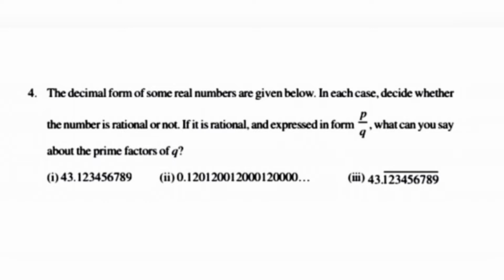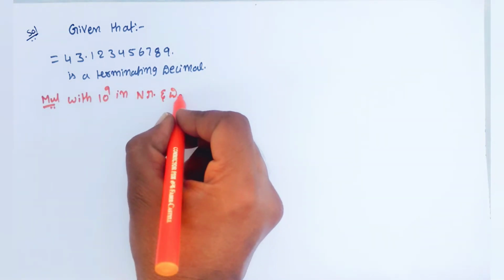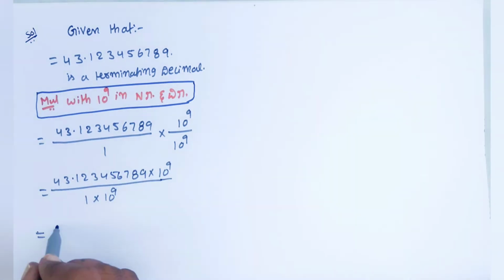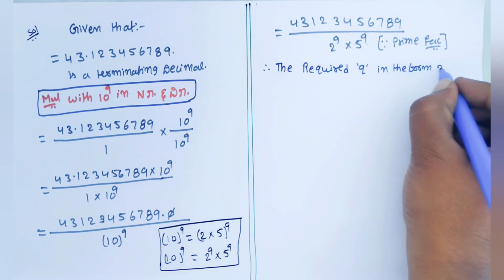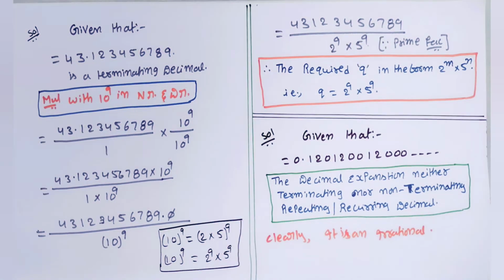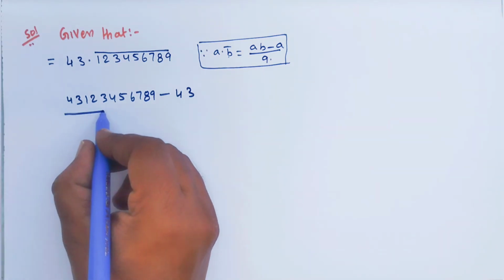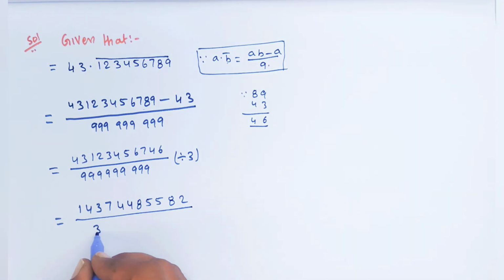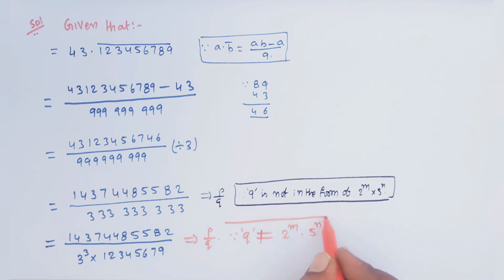10th math~ Real Numbers ~ Ex -1.3 ~ 4(i, ii & iii) sol. in English~ AP/TS By GURU JANA MATH TUTORIAL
10th math~ Real Numbers ~ Ex -1.3 ~ 4(i, ii & iii) sol. in English~ AP/TS By GURU JANA MATH TUTORIAL